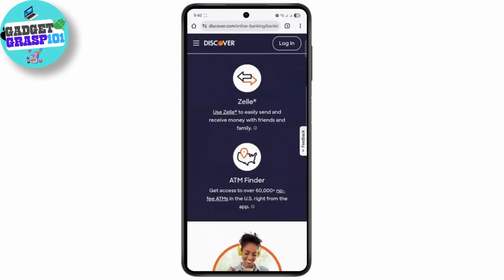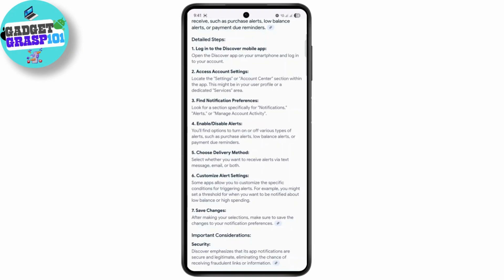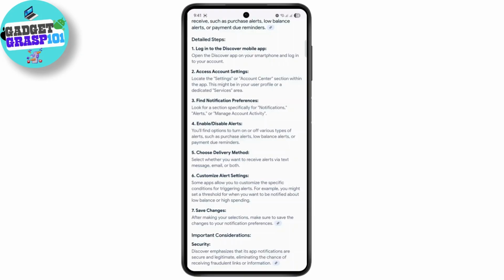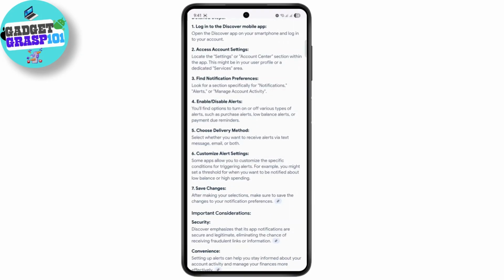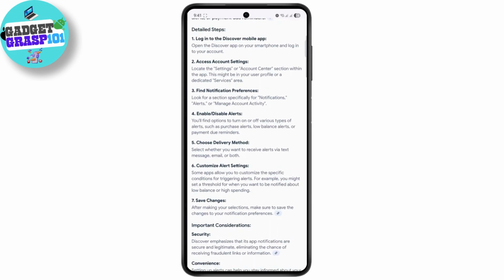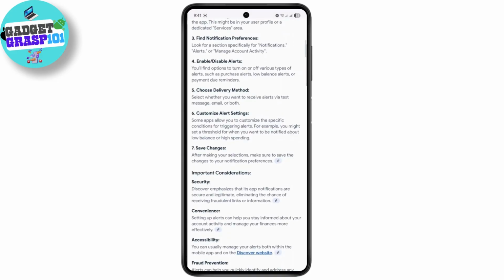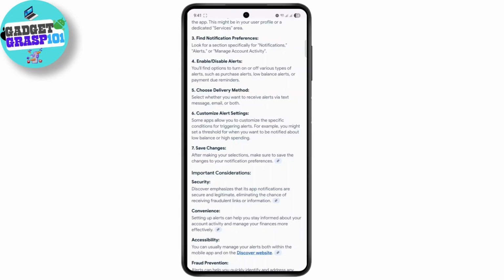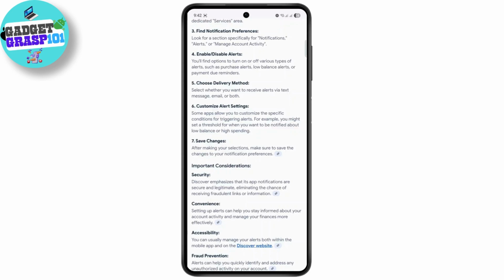How to Set Up Discover Mobile App Alerts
How to Set Up Discover Mobile App Alerts (2025)! Want to stay updated on your Discover account activity instantly? This video will guide you through the steps on how to set up Discover Mobile App alerts easily. Whether you're asking, "How do I enable alerts in the Discover app?" or need help with notifications for transactions, payments, or balances, this tutorial has you covered. Learn the steps to customize your alerts and manage your account efficiently. Watch now to see how you can set up Discover Mobile App alerts today!

Timestamps:

00:00 How to Set Up Discover Mobile App Alerts
00:10 How Do I Enable Alerts in the Discover App?